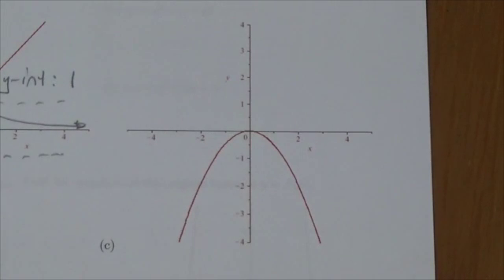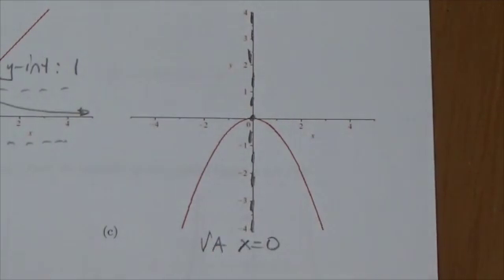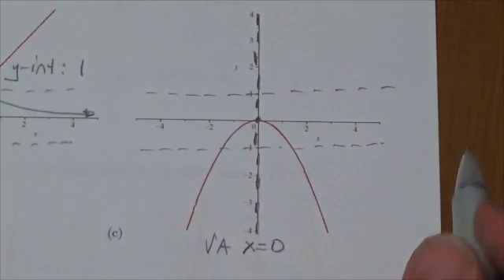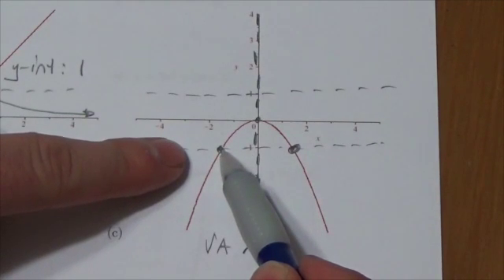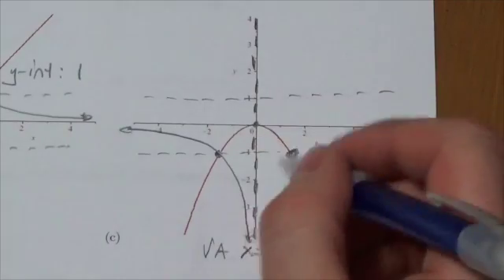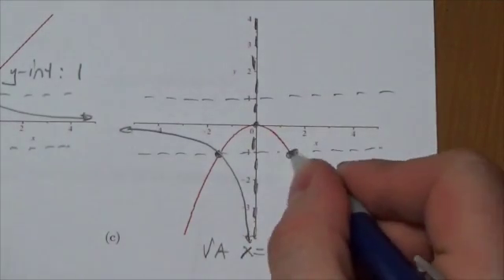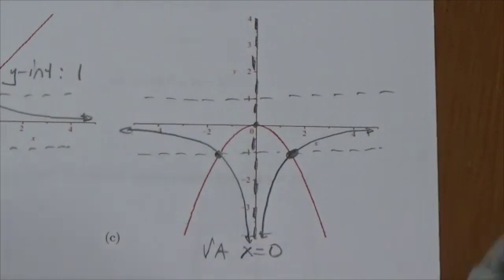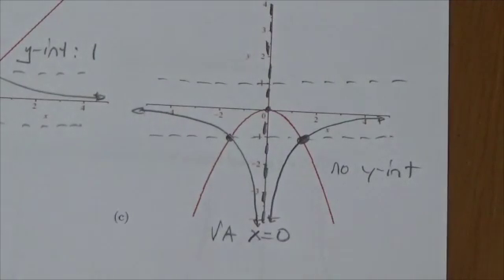Math 20-1 Rationals Review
This is about sketching the reciprocal of a quadratic function.